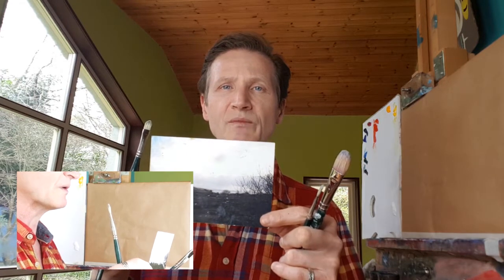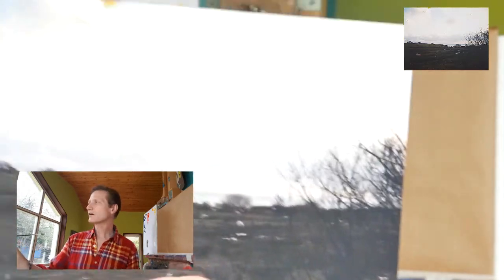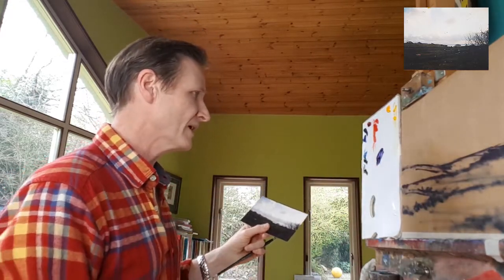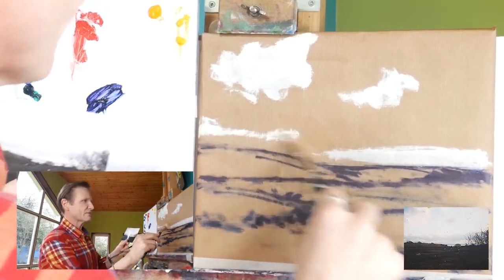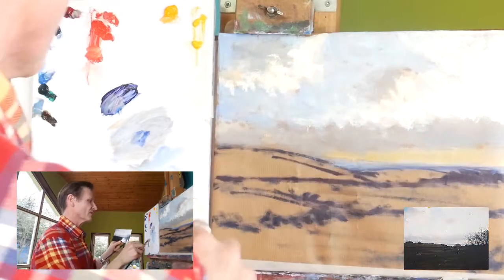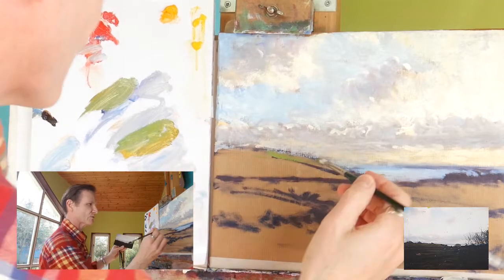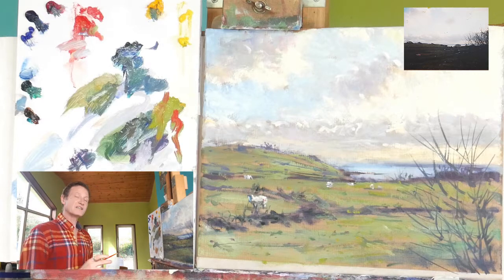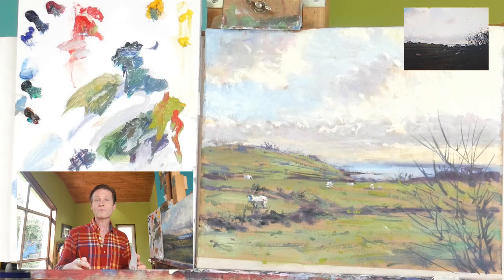Painting For Everyone... Painting Irish Landscape Loose & Free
Hi, in this video I will show you step by step how to approach and paint a landscape with looseness. There is a wonderful sense of freedom to be had when painting loosely...it is both fun and very expressive. However there are pitfalls to be wary of to prevent your painting looking underdone or even poorly painted and I will talk to you about correct and effective approaches.
My composition today is an evening set in Donegal filled with bright winter light...my composition for today is a winter scene in Donegal filled with light.